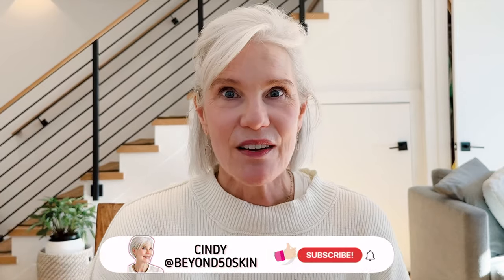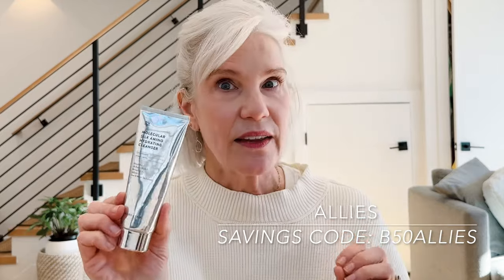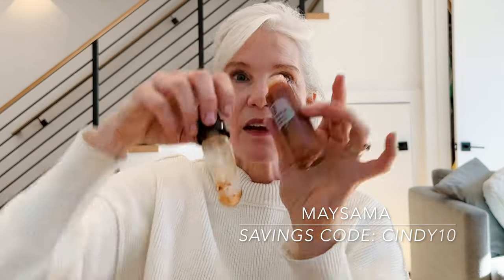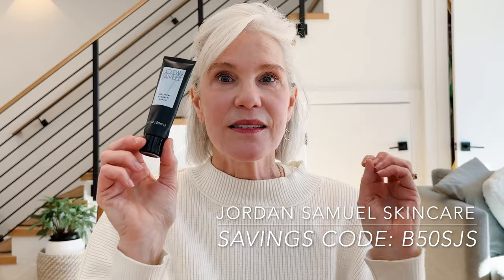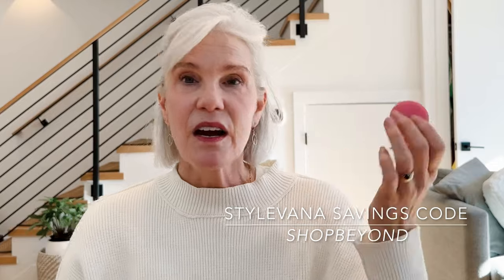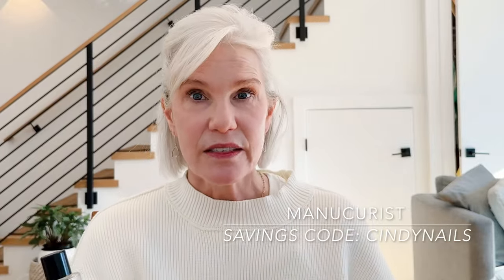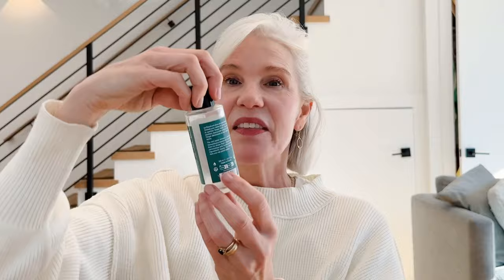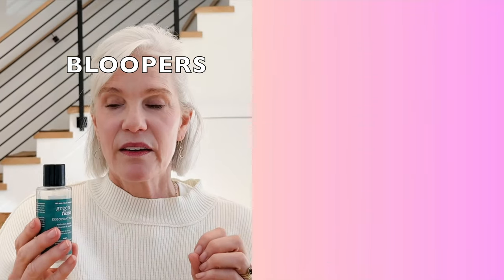FAILED BEAUTY PRODUCTS | Winter Empties, Fails & Faves in Every Mature Beauty Category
❑ *CONTENT CREATORS* 💌 You're Invited to Join SHOPMY My Favorite linking platform.
*USE CODES FOR EXCLUSIVE DISCOUNTS* :
*CLEANSERS*
*HAIR*
Kenra
*MAKEUP*
Rare Beauty:

Music Credit/End Screen: Dear Autumn
Musician: @iksonmusic